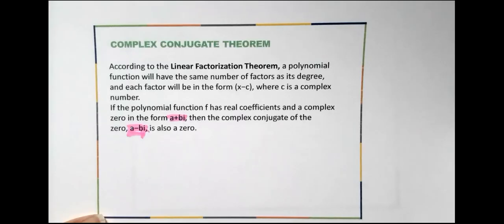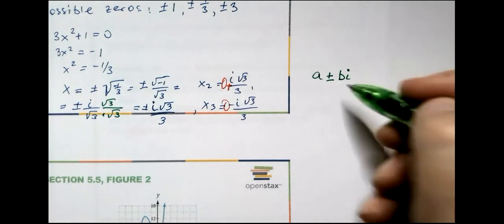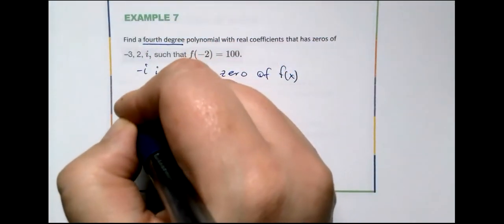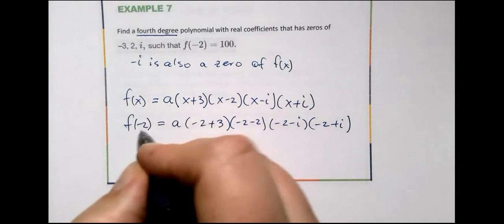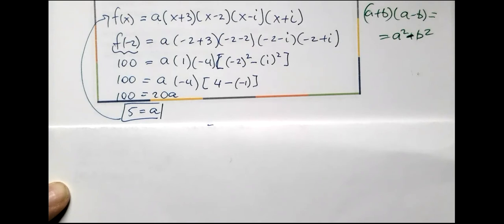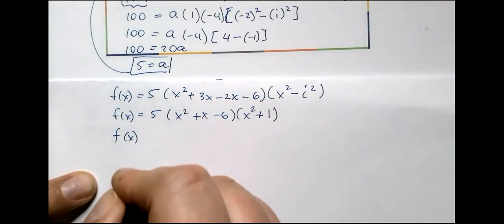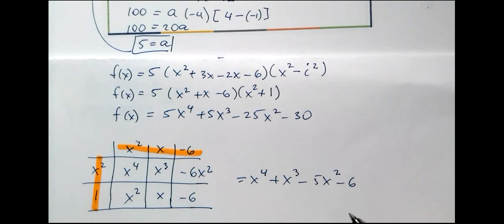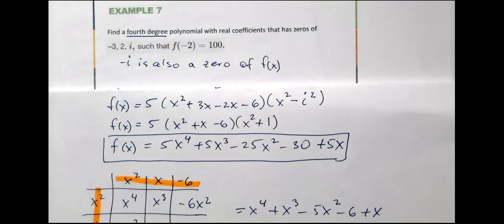Alg 5 5E Complex Zero Th m